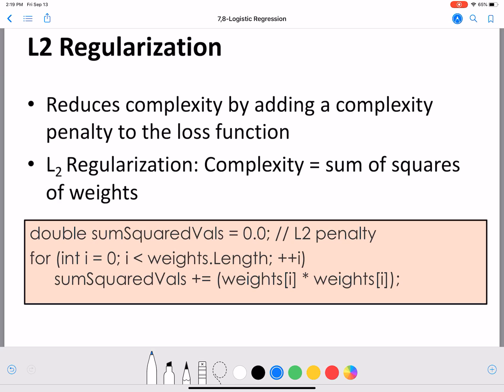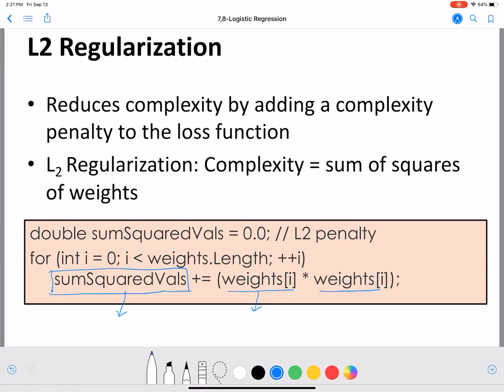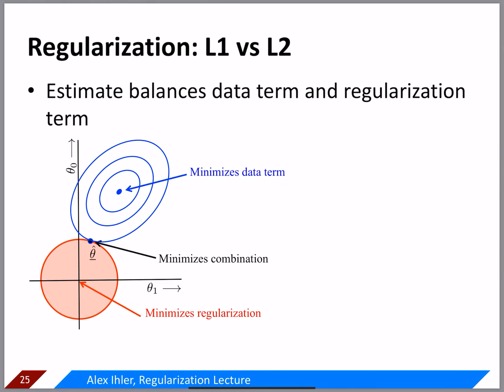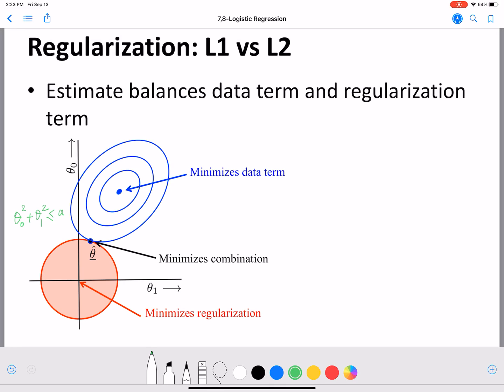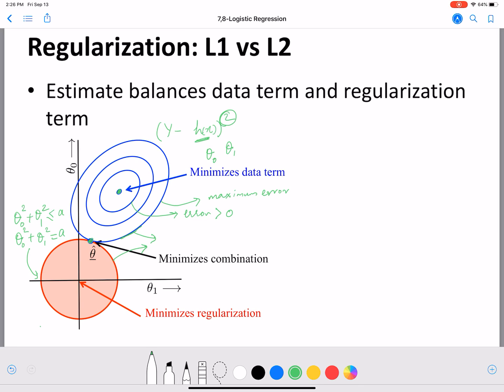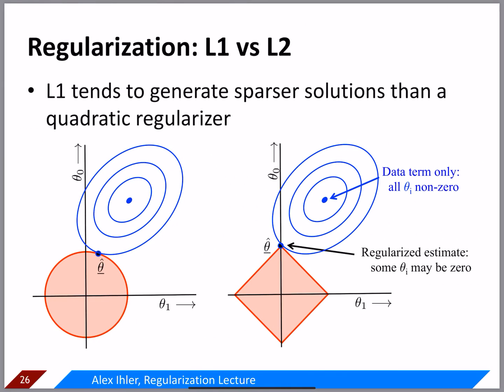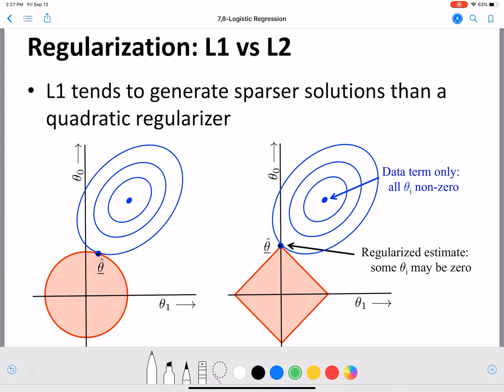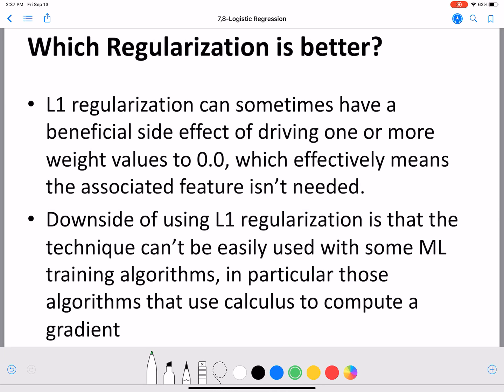L1 and L2 Regularization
In this video, we expand on Regularization and introduce two popular Regularization methods: L1 and L2 Regularization.